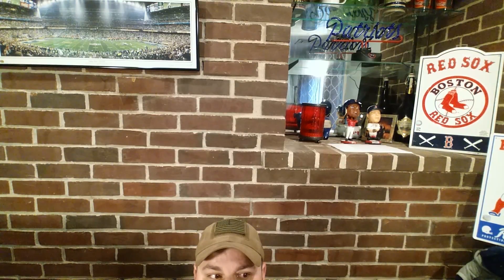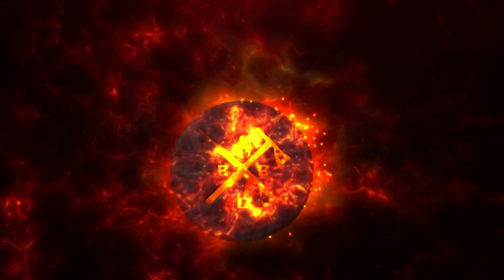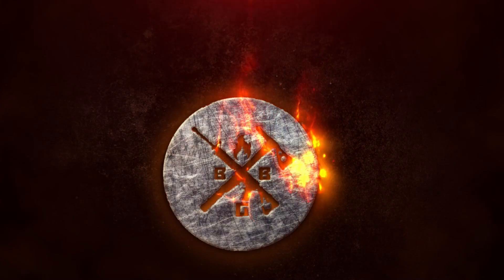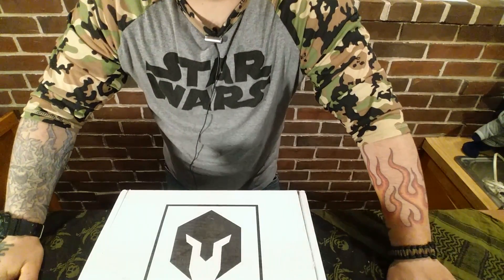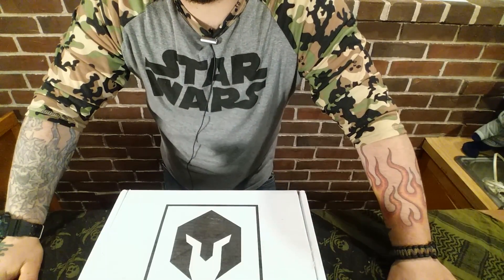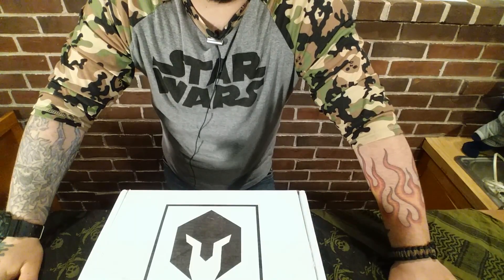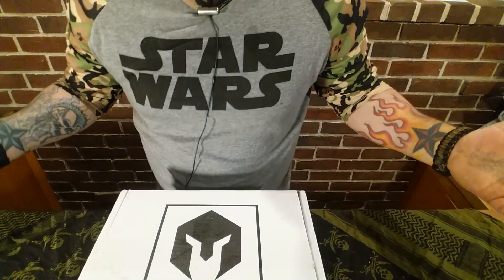Battlbox m15 (May 2016) unboxing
Watch as Sean goes through the mission 15 battlbox and gives you his thoughts on the whole thing.

Sorry it's a few days late guys and gals I've been a tad busy . But none the less here it is. Battlbox miss on 15 for the month of may 2016